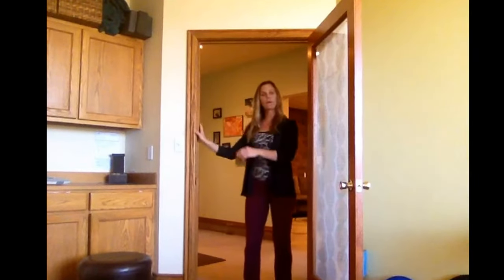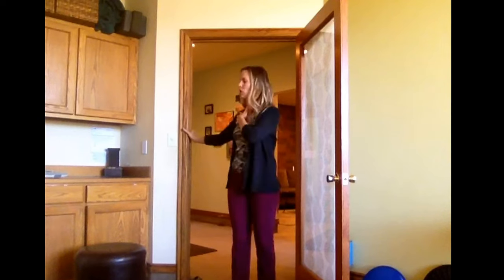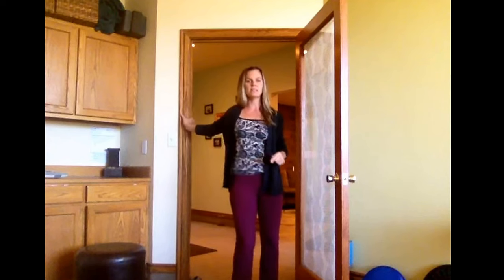TheClimbing Doc| Episode 36- My favorite Anterior Chest Openers.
Fix your chest. Stretches for the coraco-brachialis that will open your form and give you more power and stability on the wall.

Hungry for more? Join me and hundreds of other avid athletes like you to learn self-care techniques that work. The only difference between YOU and me is that I've likely been doing this longer. That is it!  Join one of my classes in person or join me for a Telehealth session to focus on your particular needs. We are all different and should be treated as such. My care can be submitted to insurance too!

Help ME Help YOU: What type of a watcher are you? Are you INTERESTED in self-tissue mobility? Are you currently doing them and looking for tips for doing them better? Did you buy the tools and have no idea how to use them? I'd like to hear from YOU as to what you are looking for so I can give you tutorials and self-guides so you are a better provider.

HOW DID IT GO?! I want to know what area YOU are working on! Let me know in the notes below ;-)
Learn more about my self-care and my techniques, heres my latest episode, giving a little attention to the bird